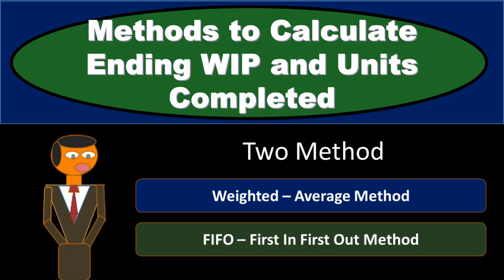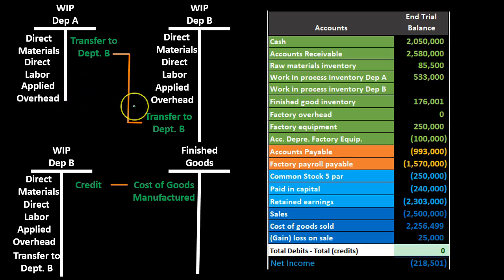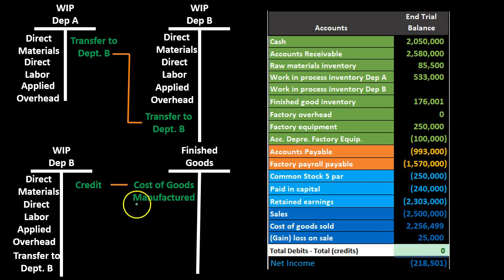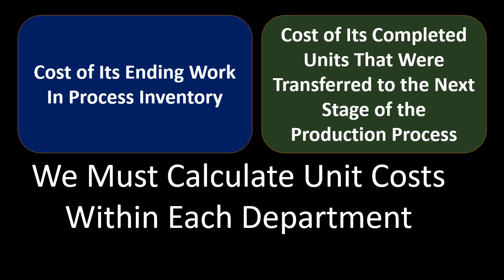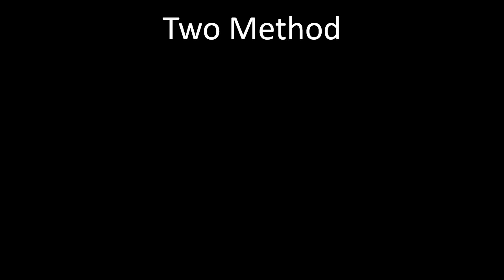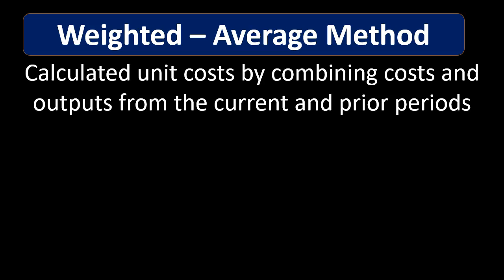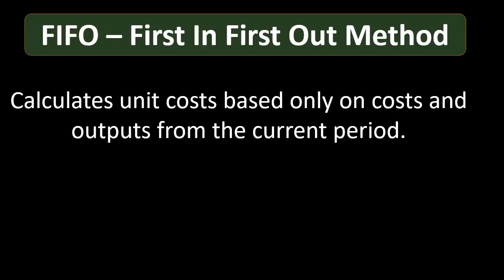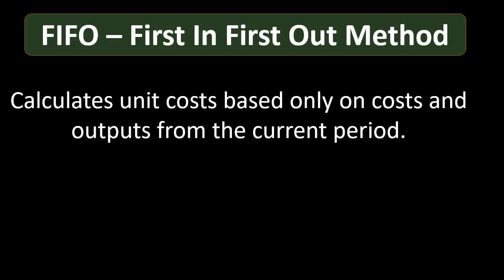Methods to Calculate Ending WIP and Units Completed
Weighted Average Method & FIFO first in first out method